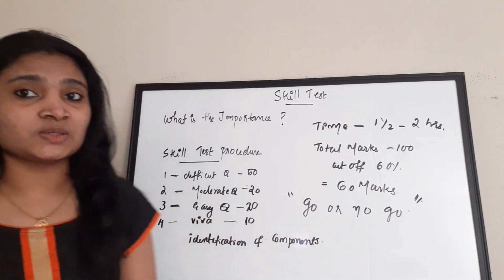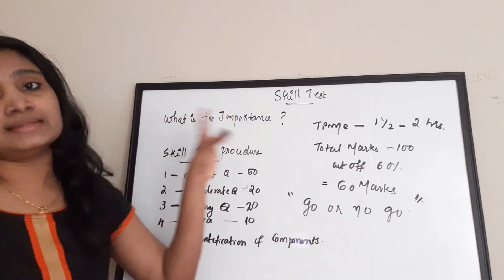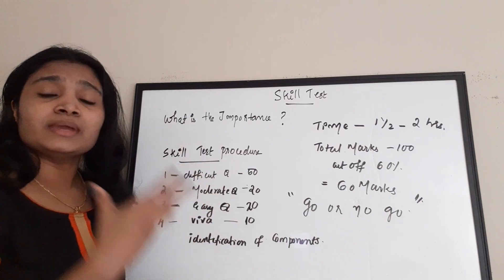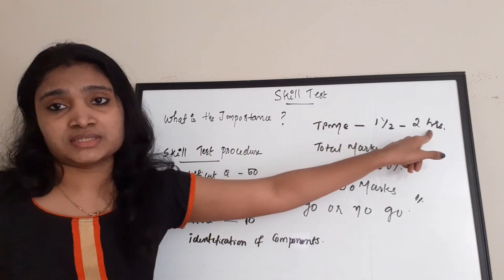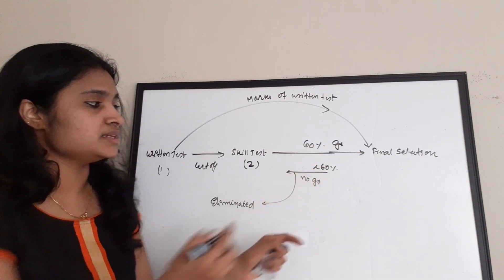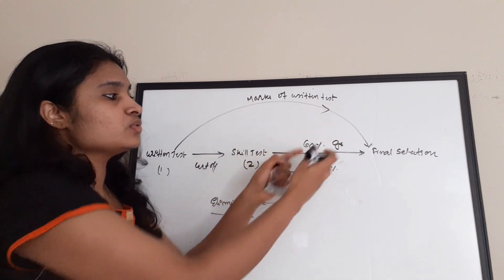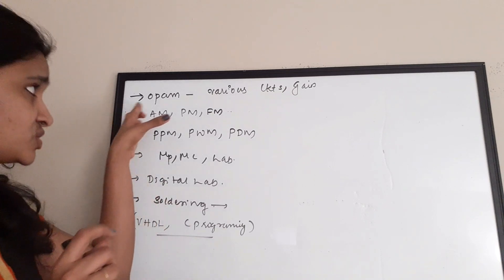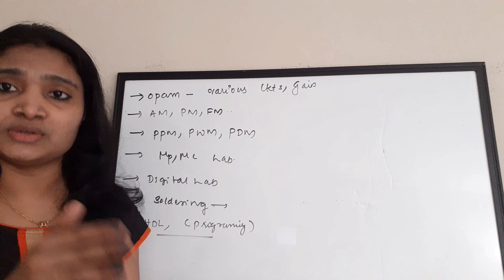ISRO Technical Assistant Skill Test Procedure&Mark Details for all Locations | Electronics Syllabus